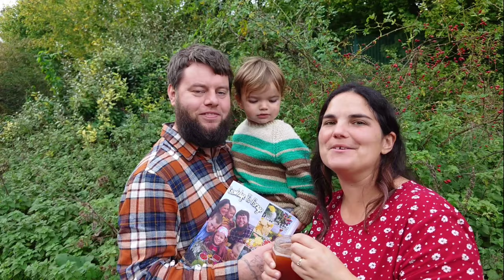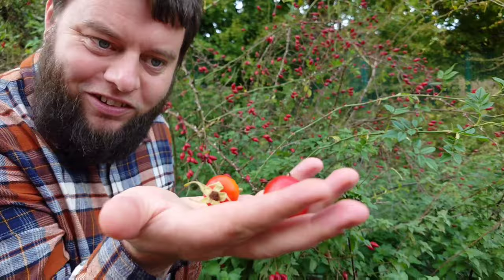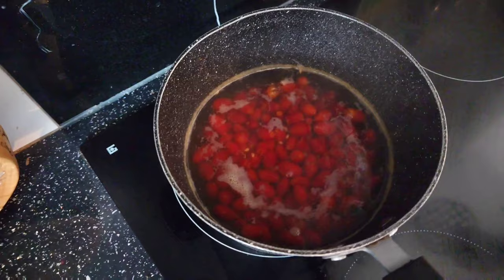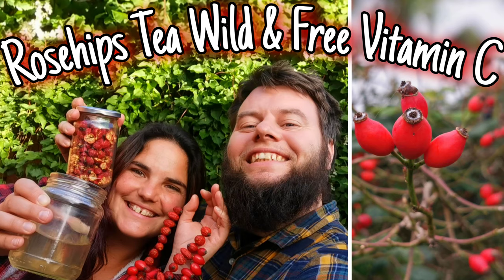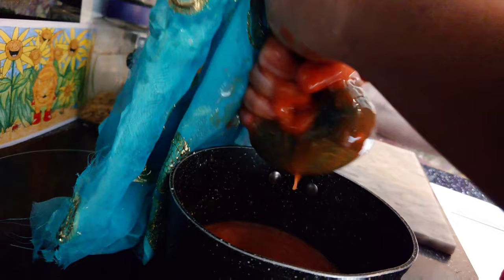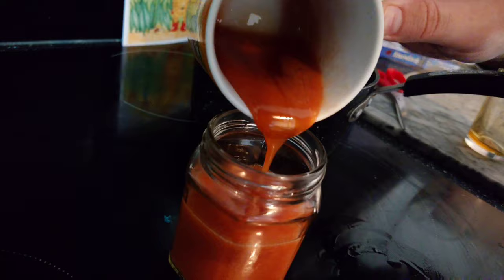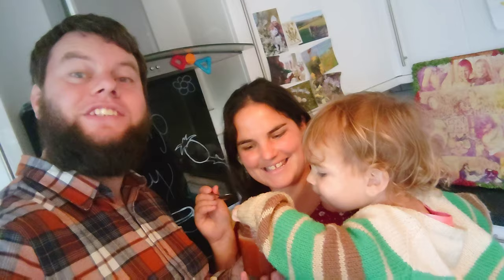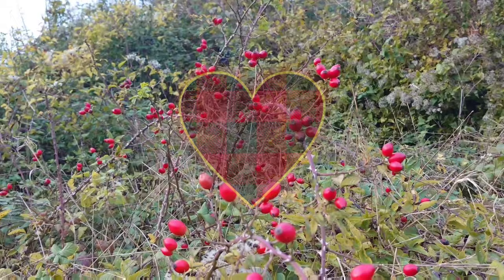How To Turn Rosehips Into Honey 🌹 Easy To Follow Foraging Recipe 🍯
🍯🌹 Rosehips! fruits of the loving rose 🌹🍯
Packed full of more vitamin C than orange's Rosehips contain many health benefits such as being able to reduce inflammation & arthritis pain, help heal wounds & reduce our risk of cardiovascular disease ♥️ This is why during the world wars Rosehips were used to create Rosehip Syrup to supplement the Nations vitamin C needs 🍊 Traditionally made with sugar we've gone back to the drawing board & recreated this recipe with honey 🍯 Making a wild & free vitamin C rich sweet treat that contains more Rosehip goodness & naturally sweet flavour than ever before!

Our book is available world wide if you don't live in the UK simply search "Knowledge To Forage" in Amazon.